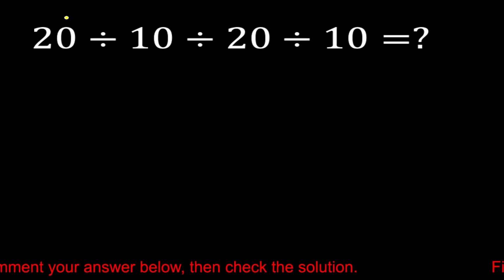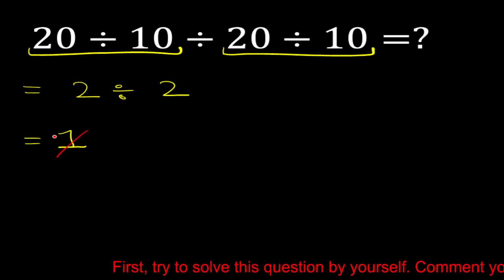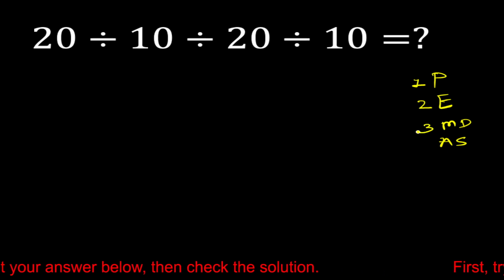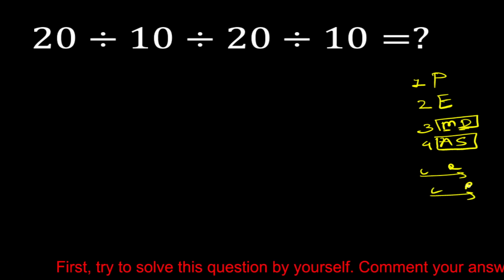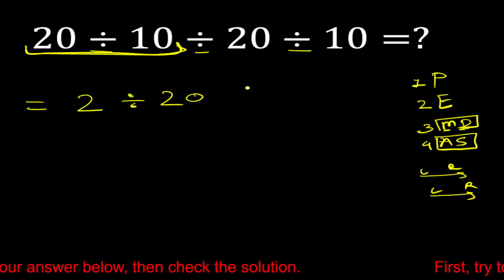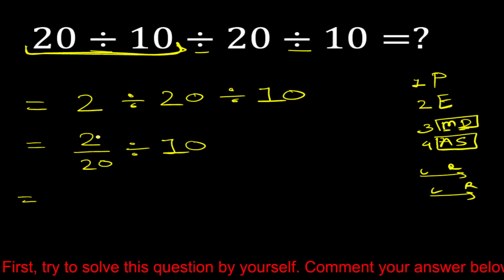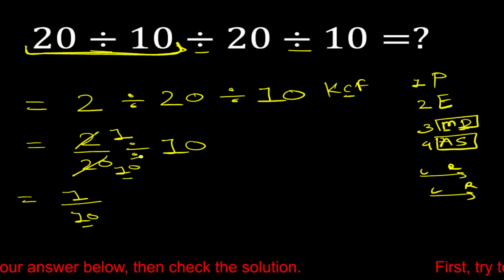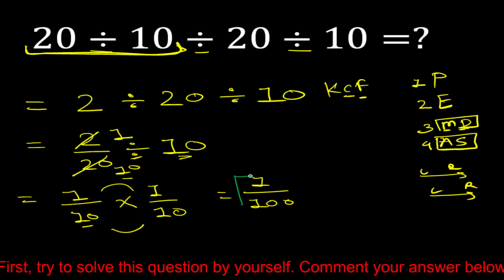Only a Few People Solve This Math Puzzle Correctly — Can You?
This viral math puzzle is dominating attention in the USA, UK, Canada, Australia, Germany, Switzerland, Netherlands, Belgium, Norway, Denmark, Ireland, Singapore, Austria, Hong Kong, and New Zealand. It looks incredibly simple, but one crucial detail changes everything — and that’s why so many people fail within seconds. Developed-country audiences love this kind of precision-based challenge because it tests real logical discipline and reveals how strong your reasoning actually is. If you enjoy smart puzzles, quick-thinking challenges, and satisfying step-by-step solutions, this one will instantly pull you in.